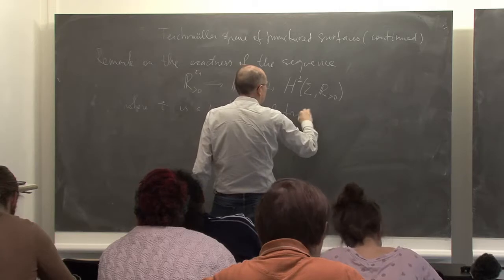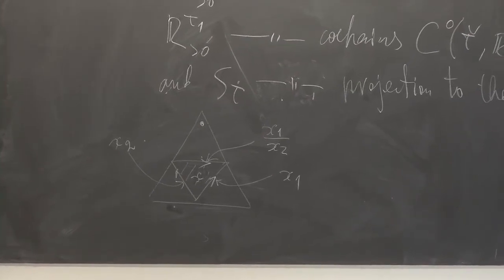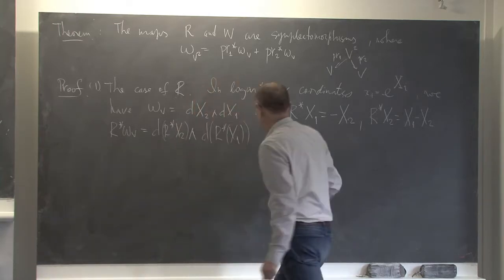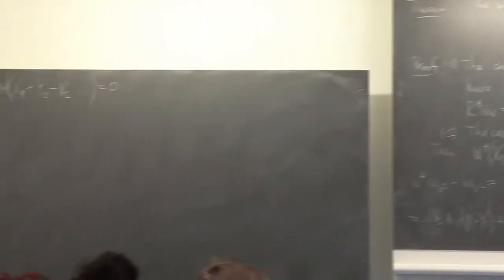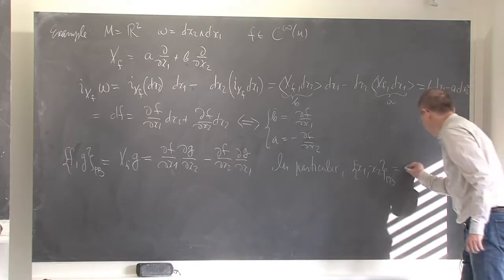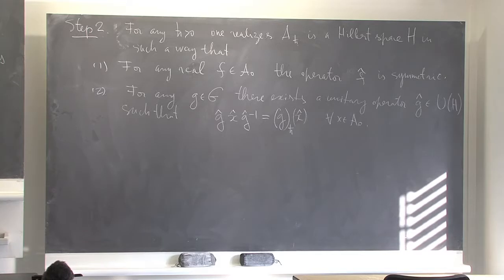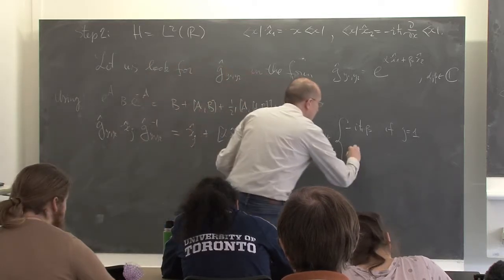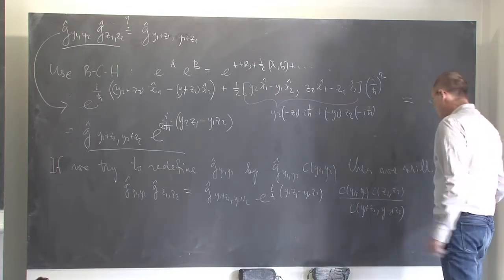NCCR SwissMAP - Introduction to quantum topology 2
Introduction to quantum topology by Kashaev R. (27 Mar 2017)